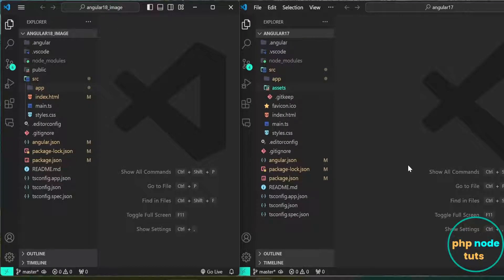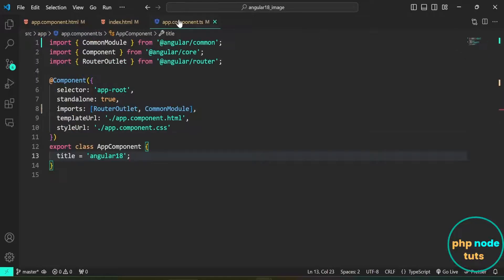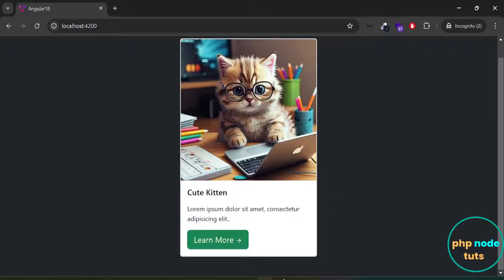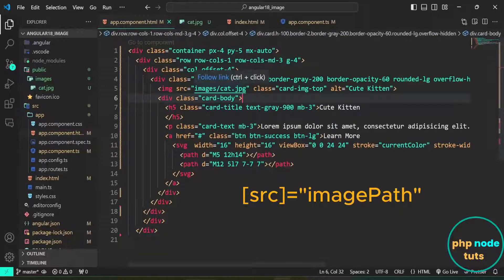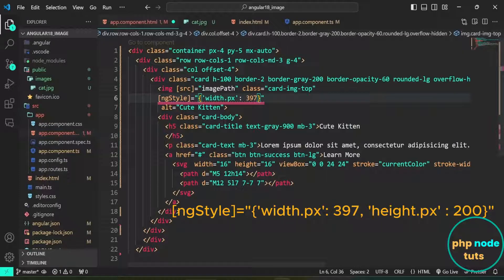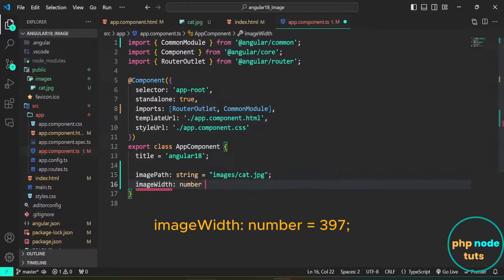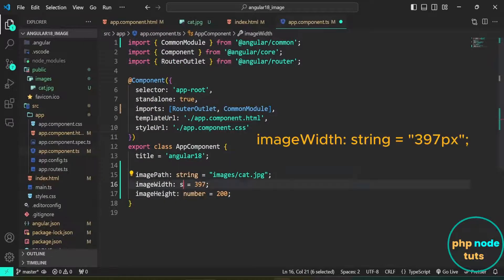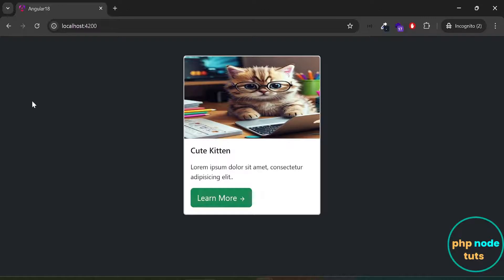🙄How to add Images in Angular 18 | How to display Image in Angular 18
⚡Angular 18 was released on May 22, 2024 with some new features like Experimental support for zoneless change detection, Enhanced form control state events, fallback ng-content, stable Deferrable views  etc.

In this video, we we will explore, how to dynamically load images in Angular 18 and utilized the ngStyle directive to set custom styles. We will also learn to bind properties for image height and width, allowing for dynamic styling based on component variables. This approach enhanced our ability to control the appearance of images in response to user interactions.

👉 Western Digital WD 2TB My Passport Portable Hard Disk Drive, Compatible with Windows and Mac, External HDD-Black

👉 Seagate Expansion 2TB External HDD - USB 3.0 for Windows and Mac with 3 yr Data Recovery Services, Portable Hard Drive (STKM2000400)

👉 Western Digital WD 2TB Elements Portable Hard Disk Drive, USB 3.0, Compatible with PC, PS4 and Xbox, External HDD (WDBHDW0020BBK-EESN)

👉 Portronics Key7 Combo Wireless Keyboard & Mouse Set with 2.4 GHz USB Receiver, 10m Working Range, 12 Shortcut Keys, Adjustable DPI, 10 Million Key Life & Click Life for PC, Laptop, Mac (Grey+Orange)

👉 Portronics Key2 Combo Wireless Keyboard and Mouse Set, with 2.4 GHz USB Receiver, Silent Keystrokes, 1200 DPI Optical Tracking, Compact Design, Multimedia Keys for PC, Laptop & USB Supported Devices (Black)

🤯How to add Background Image in Angular 18 | How to set Background Image in Angular 18 | Angular 18